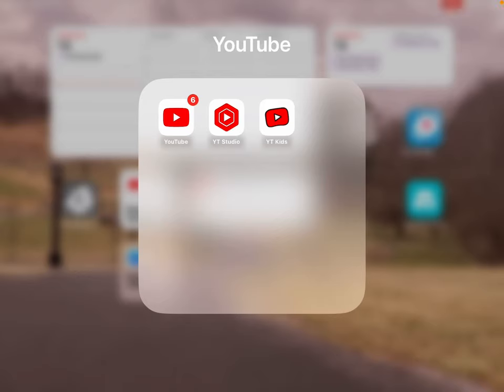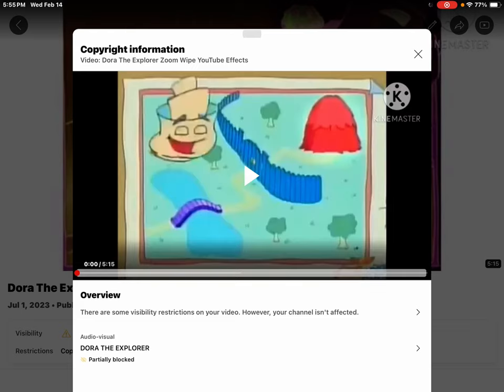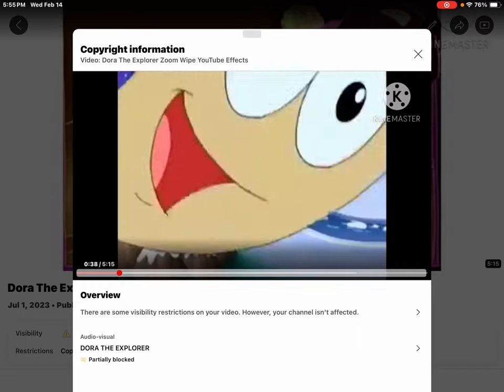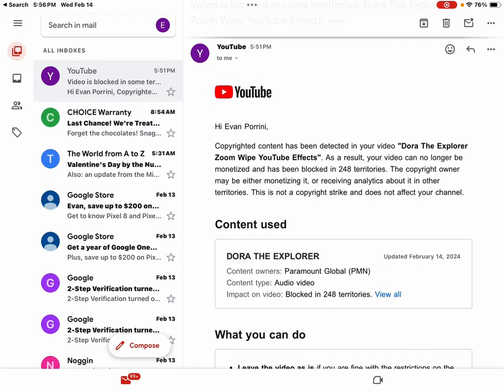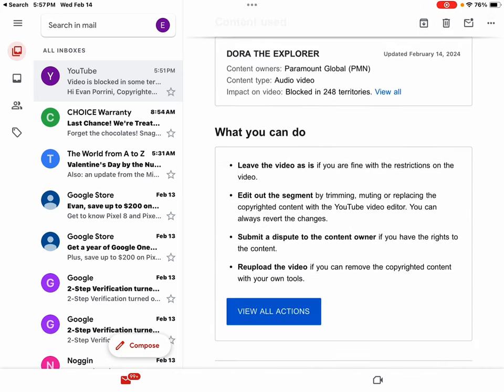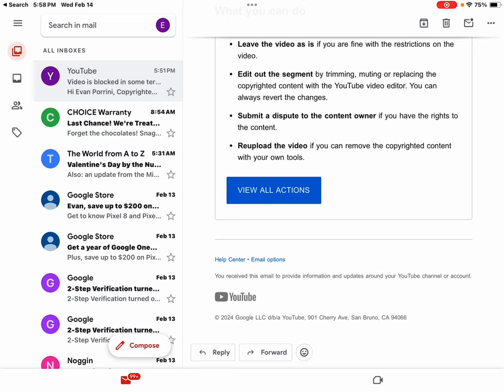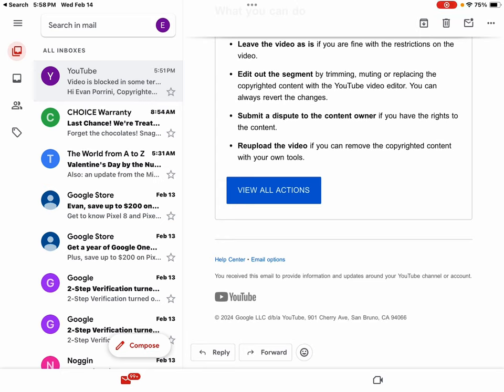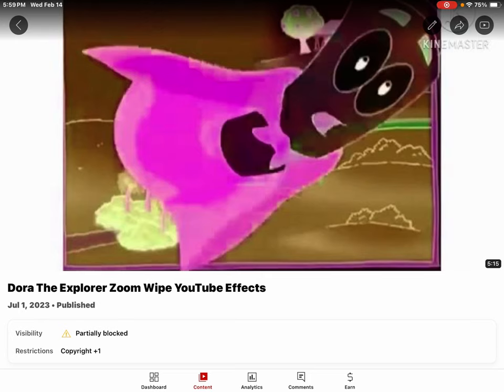Bad News For All The Dora Fans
Please Ignore The Mistake I Made On 2:54